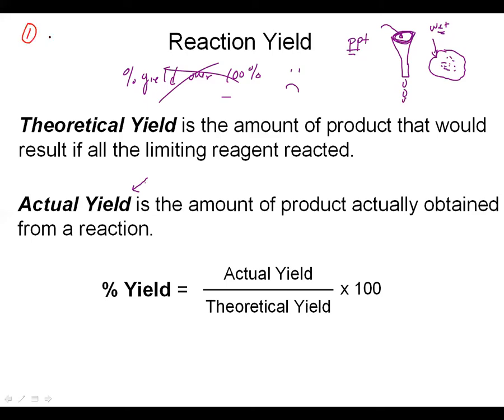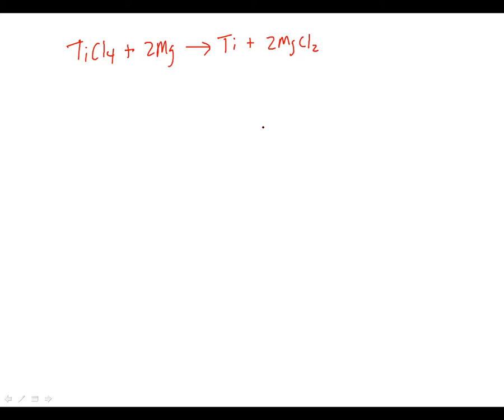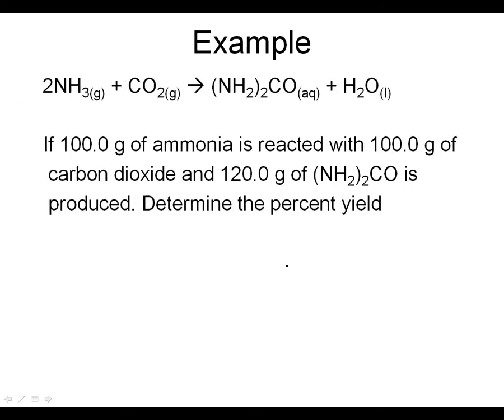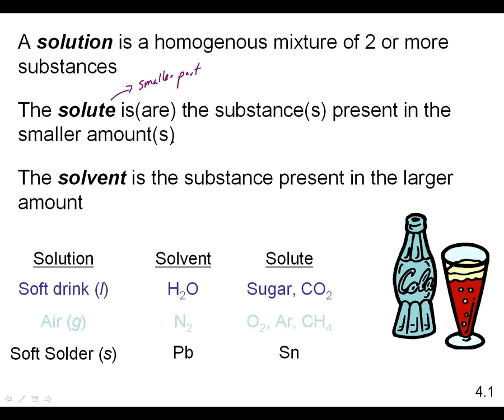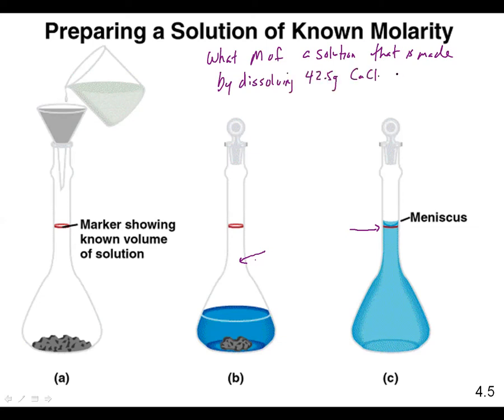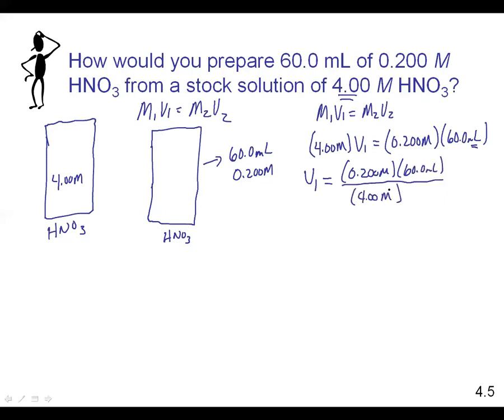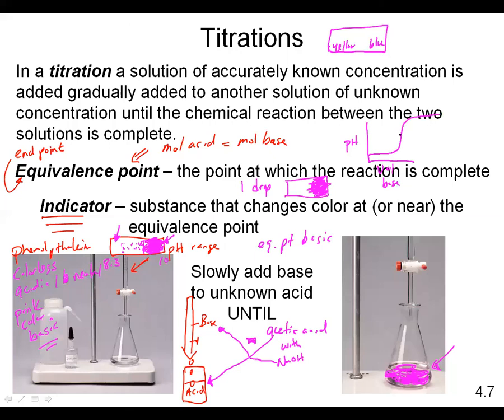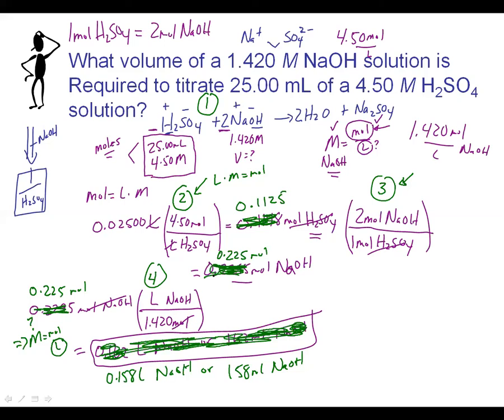Chem 200A Lecture 4/28/20 (Stoichiometry)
We lectured on Stoichiometry, Molarity and titrations